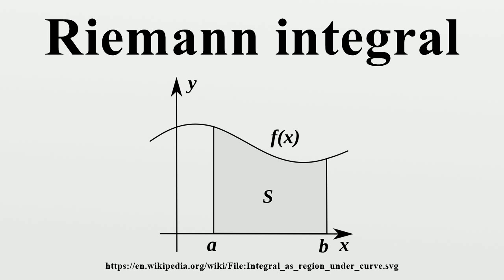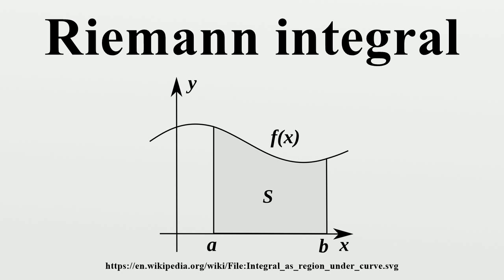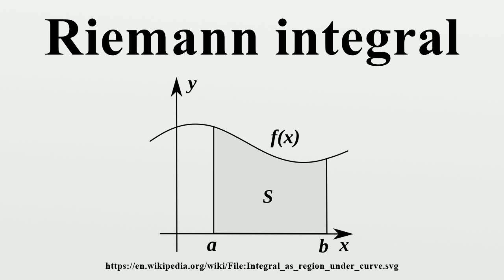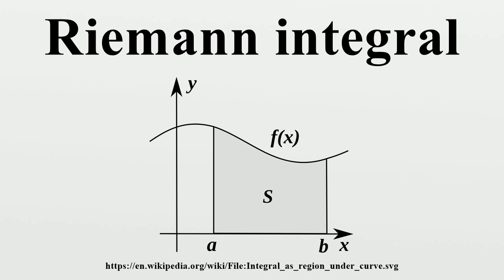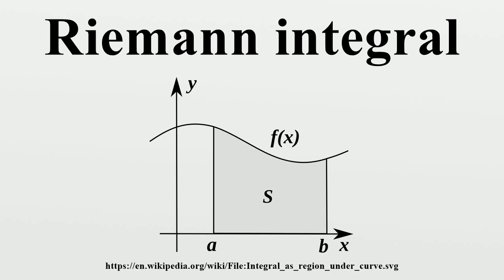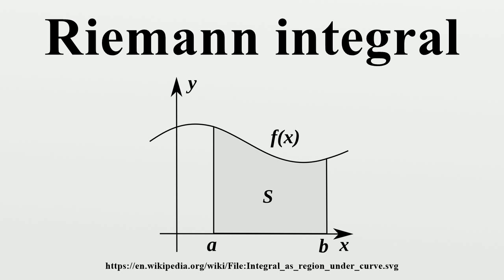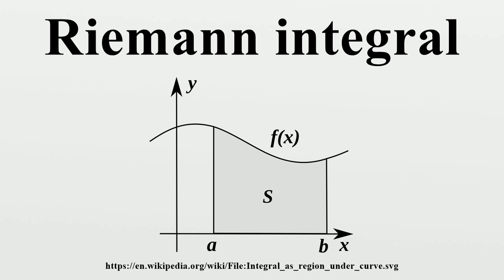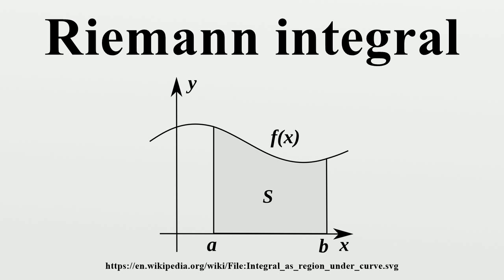Riemann integral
In the branch of mathematics known as real analysis, the Riemann integral, created by Bernhard Riemann, was the first rigorous definition of the integral of a function on an interval.For many functions and practical applications, the Riemann integral can be evaluated by the fundamental theorem of calculus or approximated by numerical integration.

Image-Copyright-Info
Author-Info:   4C

Image-Copyright-Info